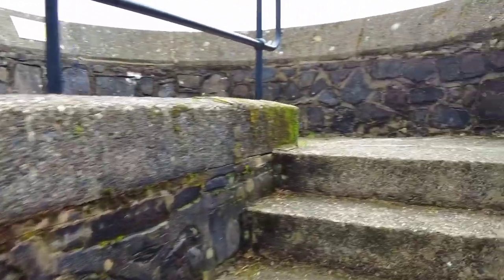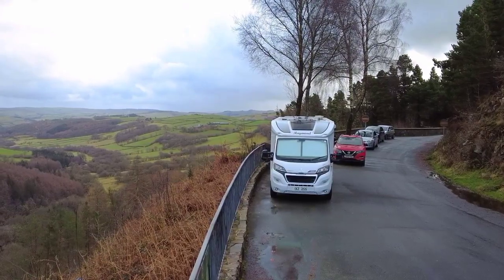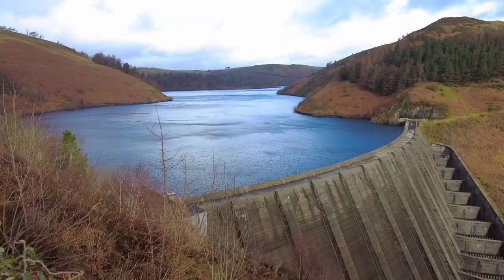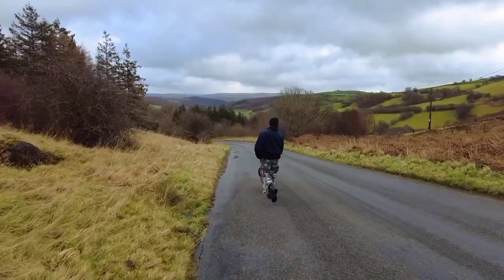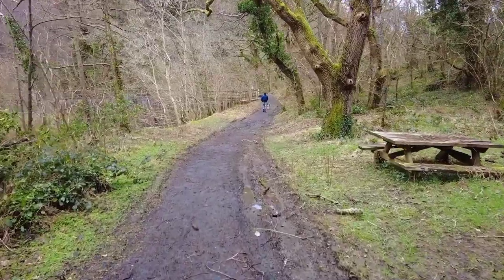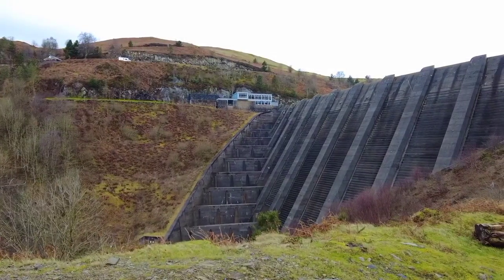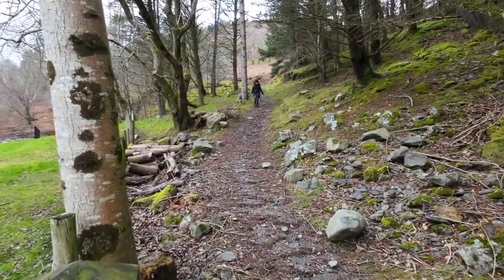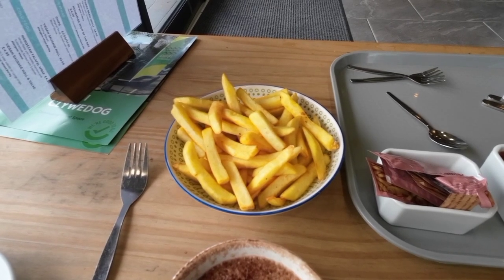VAN LIFE IN WALES. PT 4. WHAT AN AMAZING PARK UP! CLYWEDOG. WILD CAMPING WALES. MOTORHOME UK. POWYS.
We spent the night at Clywedog in strong winds and relentless rain, but it didn't dampen our spirits, and how can it when you have such amazing views out of the window.

This park up has to be one of our favourite park ups ever, the scenery in this part of Wales is just beautiful.

Clywedog reservoir and dam are just outside the town of Llanidloes, where Helens uncle lives. There is also the remains of an old lead mine at the foot of the dam, and there are spectacular walks to be had in the area.

We live in our motorhome Raymond fulltime with our rescue husky Nanook. Our motorhome is an Elddis Encore 255 and we have been fulltime motorhome living since April 2021. Please feel free to join us on our adventures and our mishaps.

Filmed on a DJI pocket 2 and a DJI Action 2. Edited in the DJI Mimo app.

Please feel free to have a look. We won't receive any profit, Helens son will. He does our design work and is currently working doing an apprenticeship for low wages. We just want to help him if we can!🙂